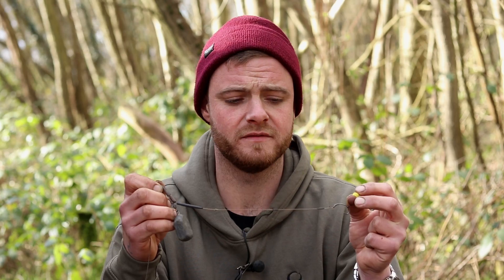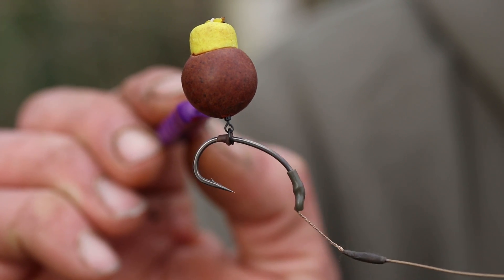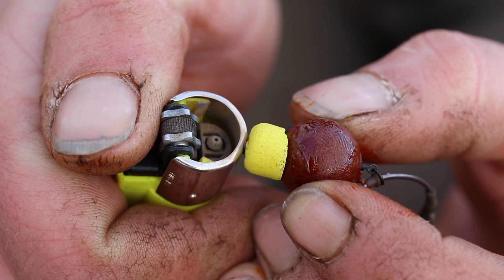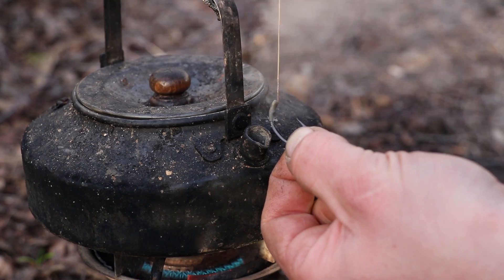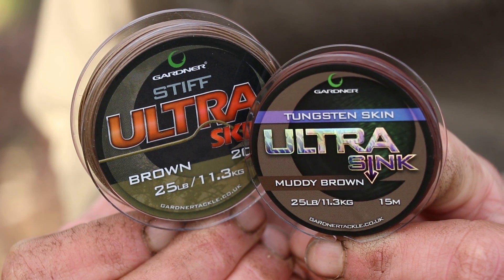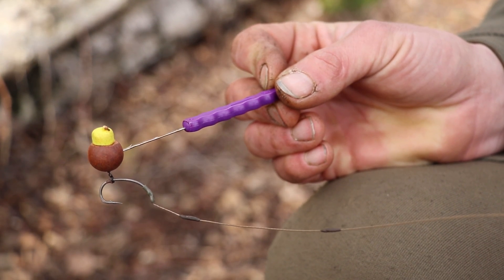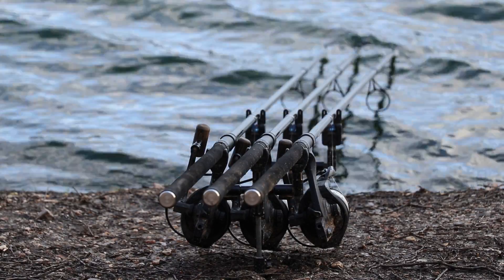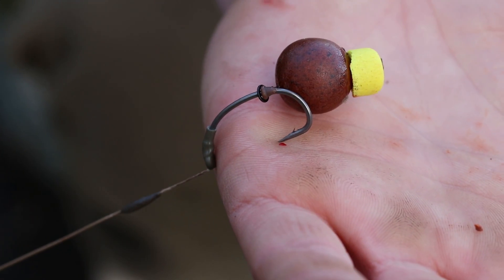Carp Fishing The German Rig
Gardner Tackle team member Matt Lockett runs through a hugely successful bottom bait rig known as The German Rig. This presentation has accounted for some huge carp from some of the countries most difficult venues.